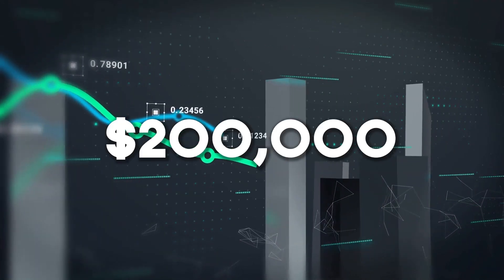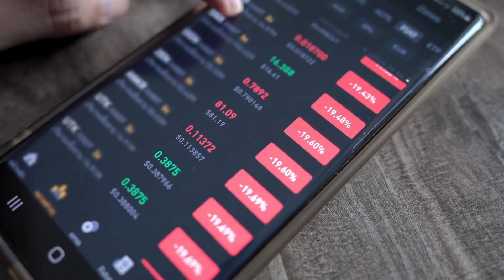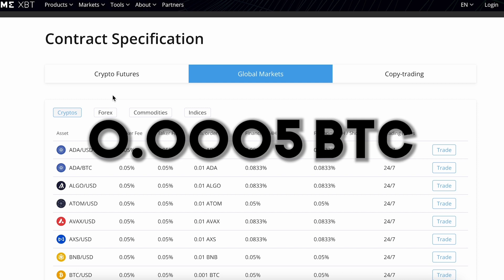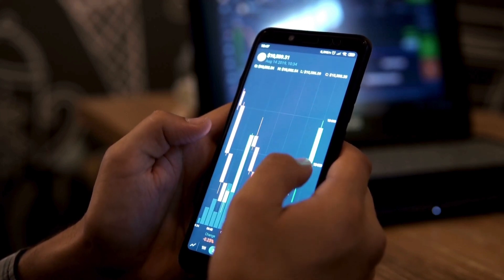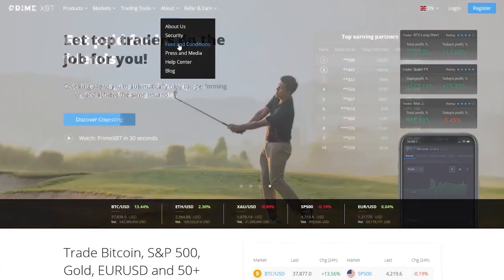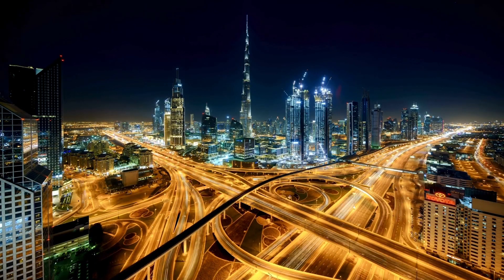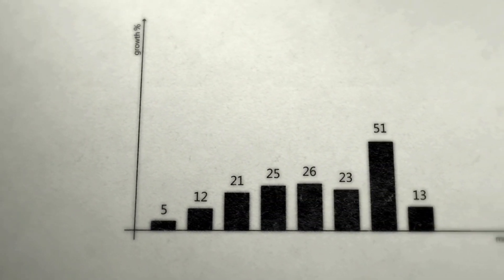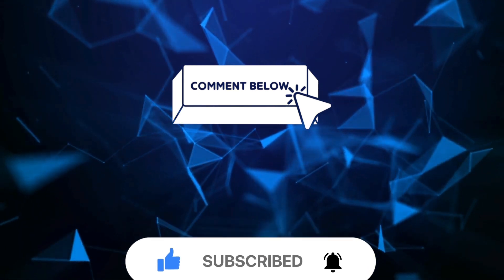PrimeXBT - Your Ticket to Success! 🚀 Maximize Profits with Advanced Tools & Ultra-Low Fees!